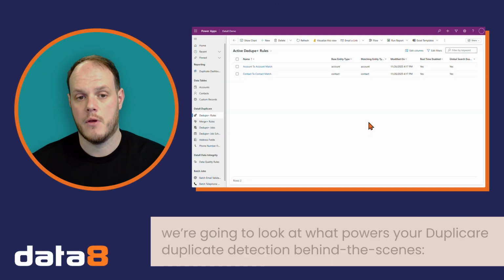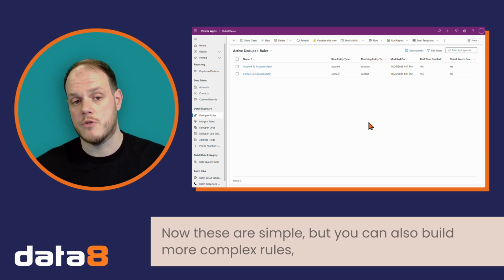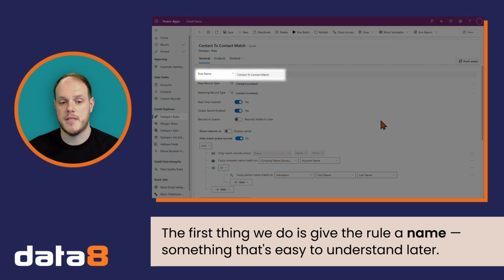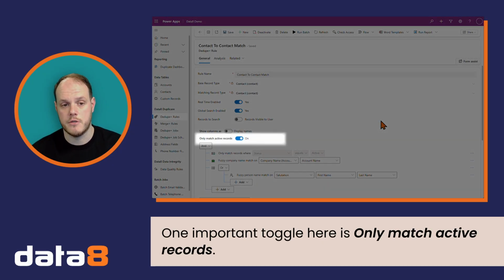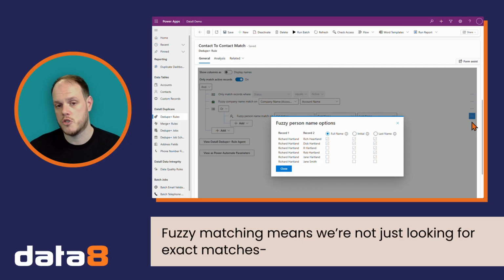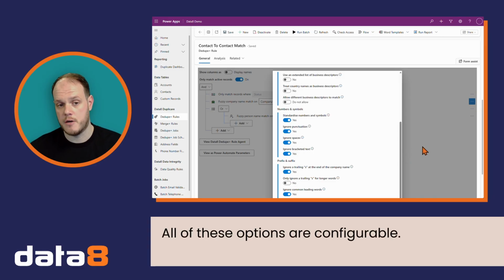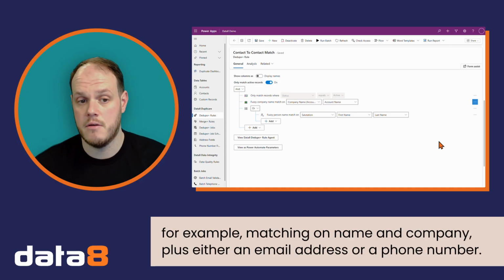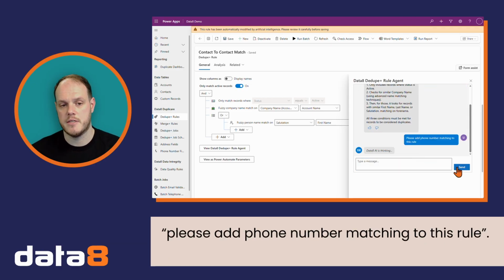How to Create Advanced Duplicate Matching Rules in Dynamics 365 with Duplicare™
In this comprehensive guide, we explore the process of creating advanced duplicate matching rules using Data8 Duplicare™ for Dynamics 365. Duplicate data can lead to inefficiencies and inaccuracies in your CRM, making effective deduplication essential for maintaining data integrity.

Key Topics Covered:

- Dedupe+ Rules Features: Discover the advanced features of Data8 Duplicare™ that enhance your ability to identify and manage hidden duplicates.
- Step-by-Step Guide: Follow our detailed instructions on how to set up and implement Dedupe+ Rules effectively.
- Best Practices: Gain insights into best practices for maintaining clean data and optimizing your CRM performance.

Timestamps:

- 00:58 Creating a Dedupe+ Rule
- 01:51 Fuzzy Matching
- 02:30 Exact Matching
- 02:54 The Dedupe+ Rule Agent

By the end of this video, you will have the knowledge and tools necessary to create effective duplicate matching rules, ensuring your Dynamics 365 environments are free from hidden duplicates.